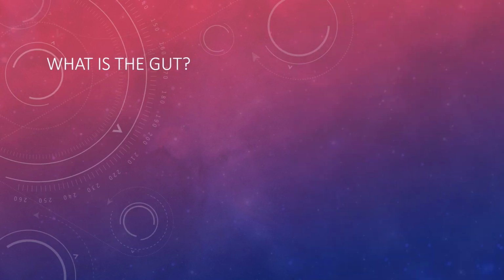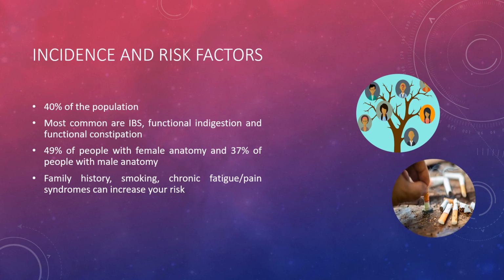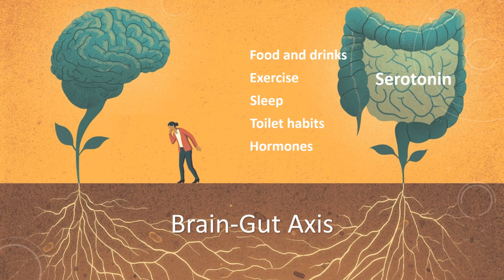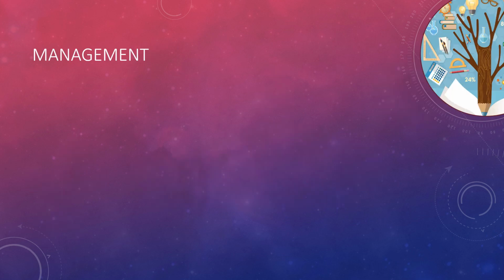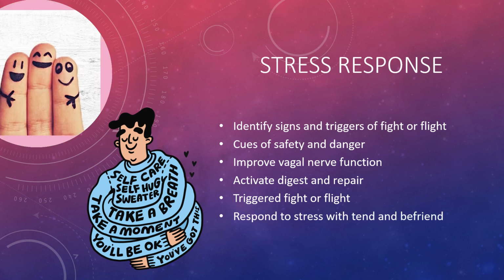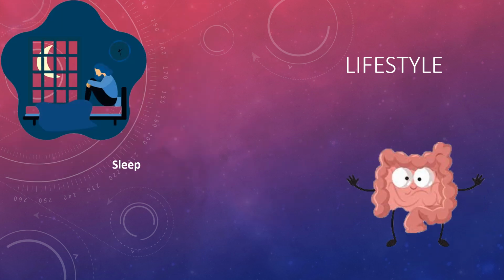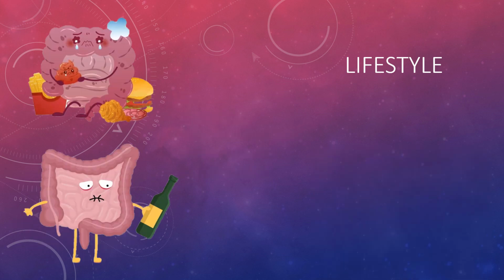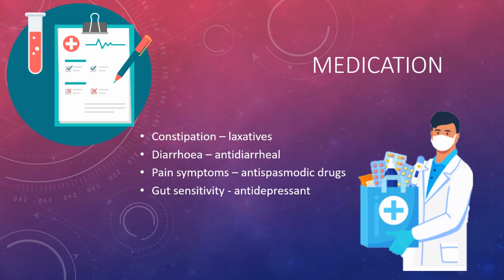Functional Gastrointestinal Disorders Education Video